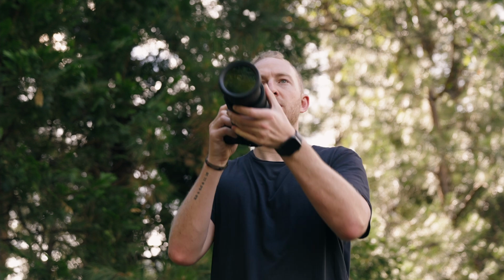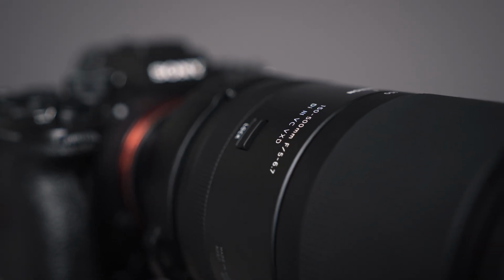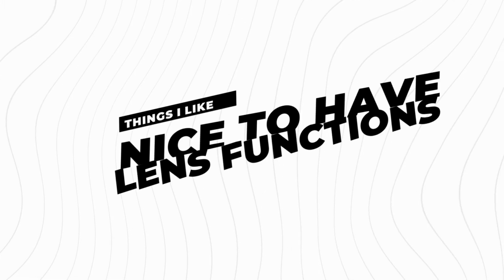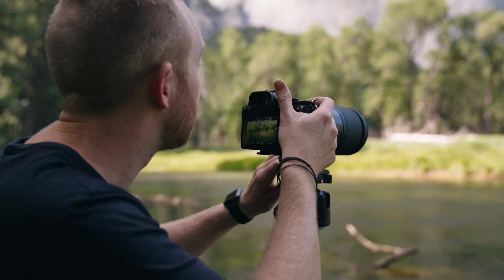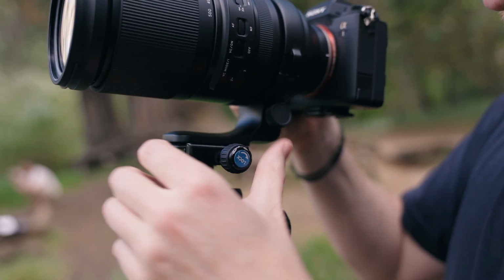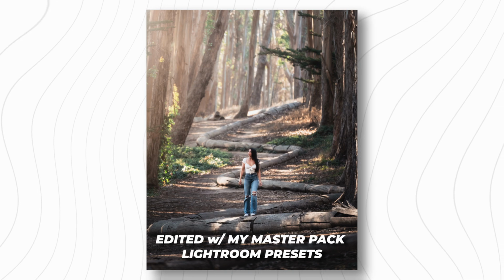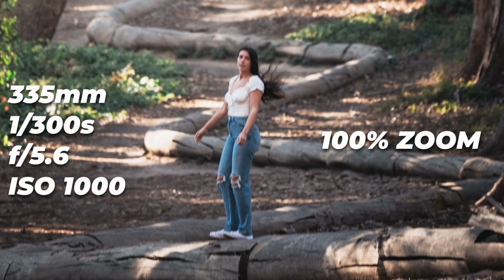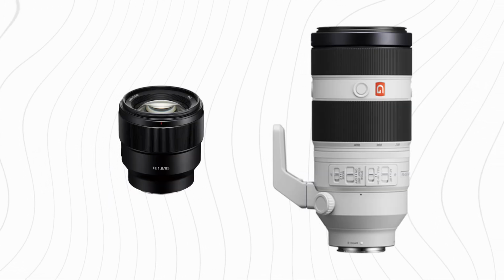WHO Should Buy the TAMRON 150-500??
Today we're looking at the Tamron 150-500mm f/5-6.7 Di III VC VXD Lens for Sony E Mount, the new budget super telephoto option that offers stellar performance for a fraction of the cost of my of the counterpart telephoto lenses for the Sony mount.

Tamron 150-500

CAMERA GEAR
Main Camera for Photo (Sony A1)
The Camera I Film These Vids With (Sony FX3)

All Time Favorite Lens (24-70)
Primary Landscape Lens (16-35)
Best Budget Sony Lens
Favorite Prime Lens (35mm)
Astro Lens (20mm)
Telephoto Beast (100-400)
Portrait / BRoll Lens (50mm)

STUDIO SETUP
Main Key Light
Cheaper Light Option
My Studio Microphone (w/ cloud lifter)
Travel Tripod

BUDGET OPTIONS
Budget Sony Mirrorless
Budget Canon Mirrorless
Vlogger Camera

0:00 - Why A Telephoto Lenses?
0:46 - How I Tested
1:18 - Price
1:37 - Optics
1:57  - Autofocus
2:32 - Nice to Haves
3:30 - Things I Don't Like
4:21 - Variable Aperture
5:04 - Who Should Buy This Lens?